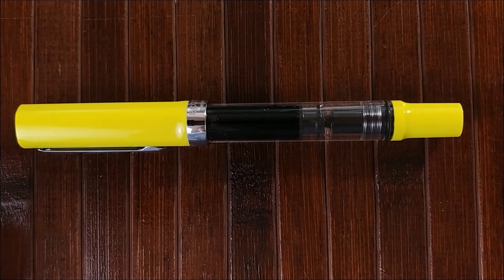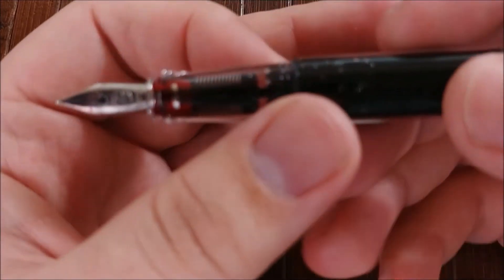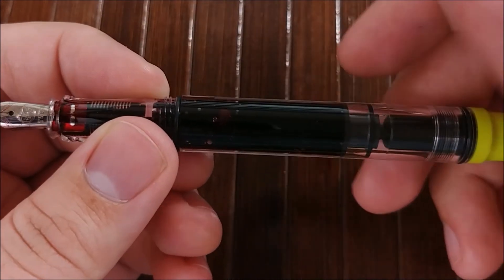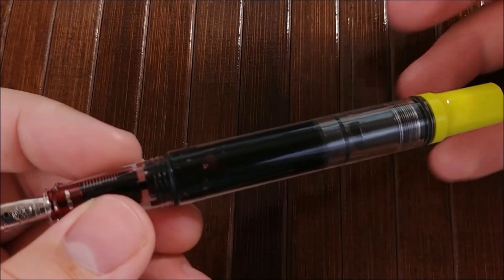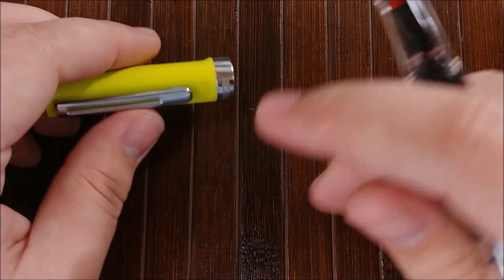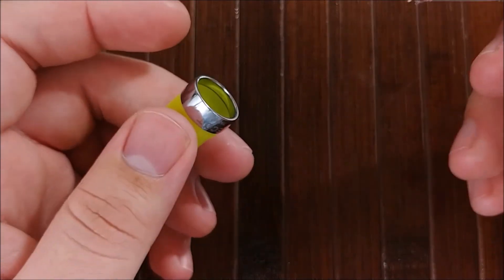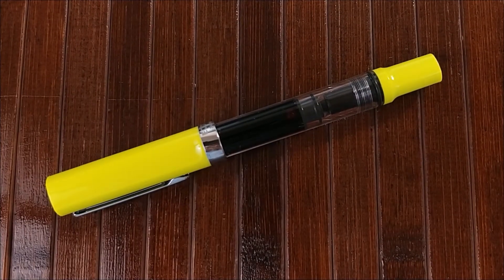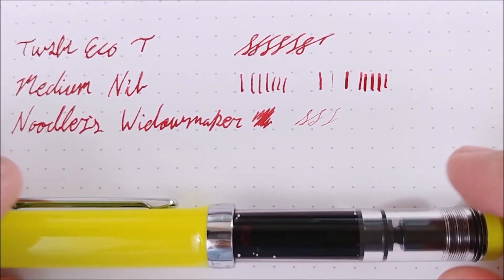Fountain Pen Review: TWSBI Eco T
Today I take a look at a slight variation on a popular TWSBI model.